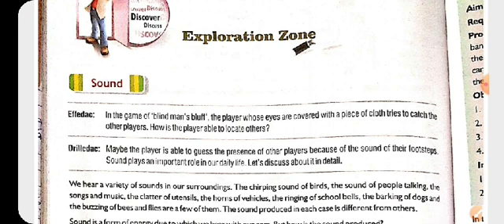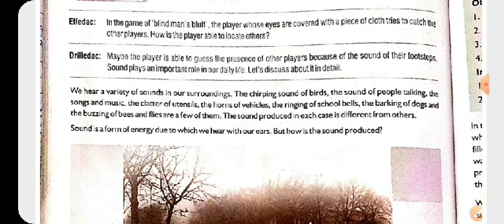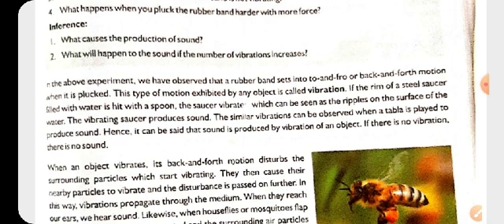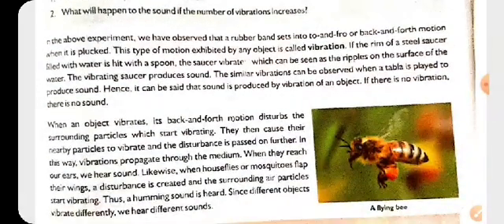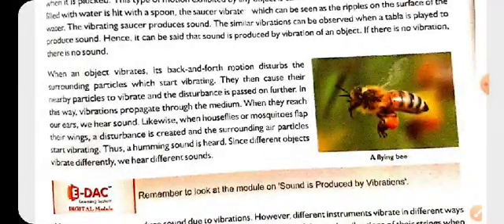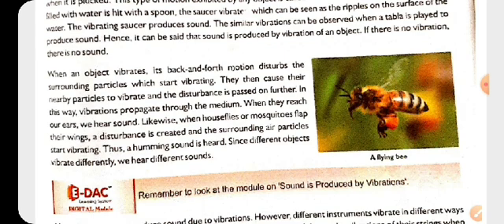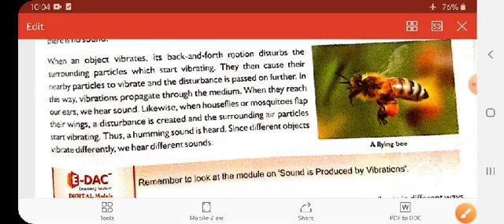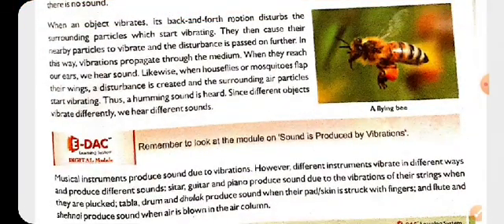Class 8 Ch15 Sound (Introduction) part 1